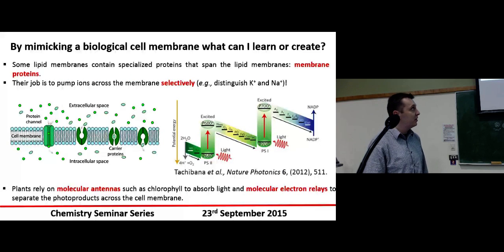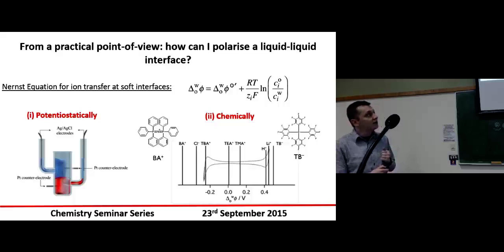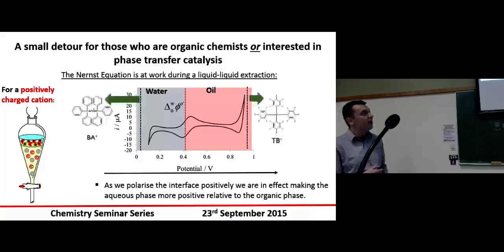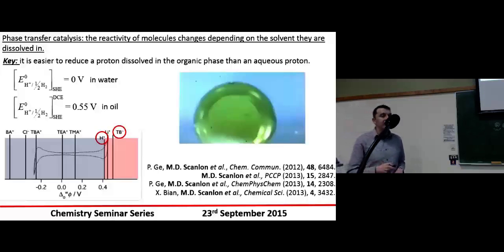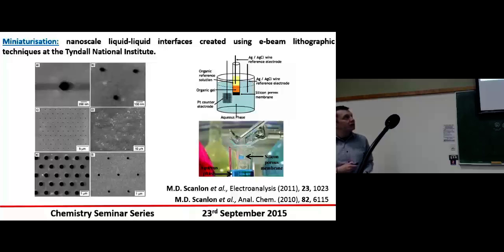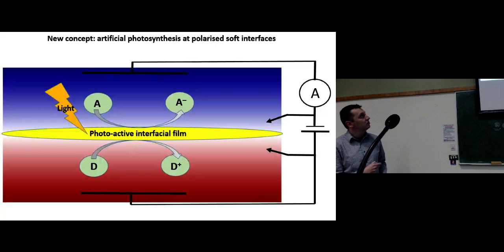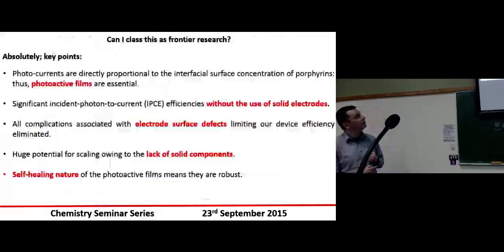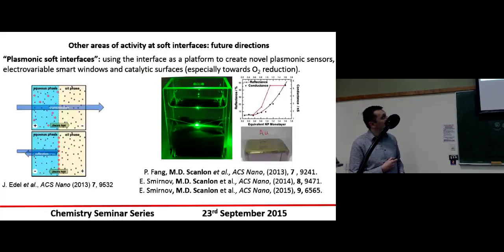Dr. Micheál Scanlon Chemistry Seminar Series 2015/16 Part 1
Dr. Micheál Scanlon talks about his ongoing research in the area of liquid-liquid electrochemistry.